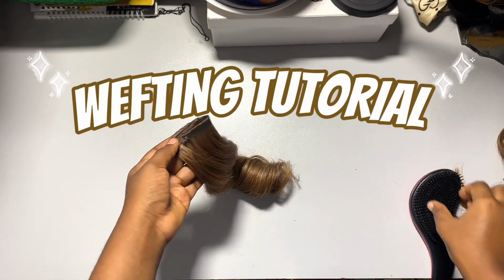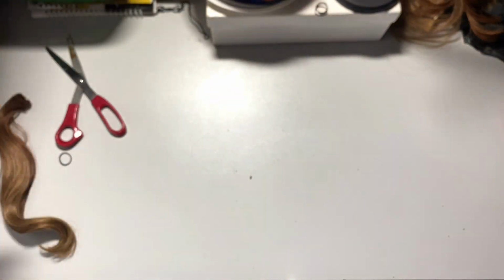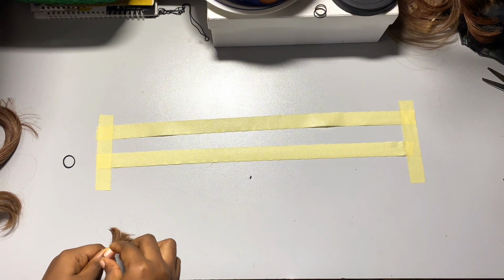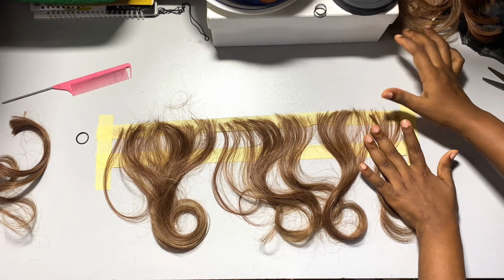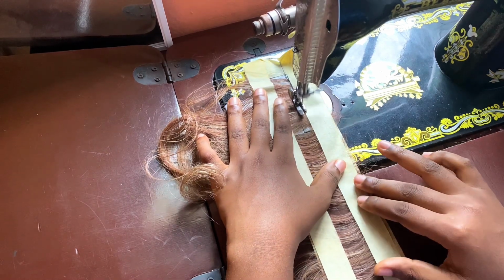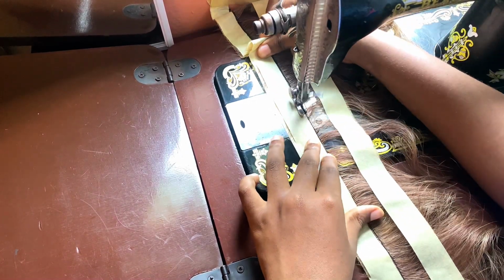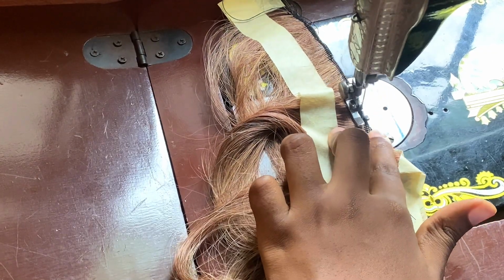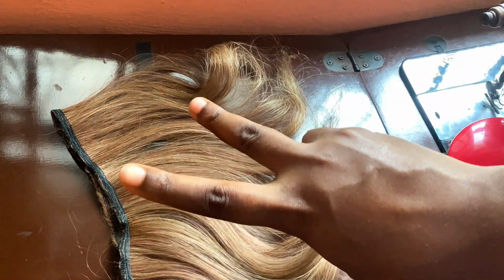**DIY Hair Wefting Tutorial | Step-by-Step Guide to Making Your Own Hair Wefts**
Welcome to the **DIY Wefting Tutorial**! 🌟 In this video, I’ll show you how to transform loose hair into beautiful, durable wefts using simple tools and techniques. Whether you're creating wefts for wigs, extensions, or custom hairstyles, this step-by-step guide is beginner-friendly and packed with pro tips!

- The materials you need for hair wefting.
- How to prepare the hair for wefting.
- A detailed step-by-step process for sewing and sealing wefts.
- Pro tips for durable, shed-free wefts.

**Why Try Hair Wefting?**
Wefting your own hair allows you to customize your extensions to your desired length, texture, and color while saving money! Perfect for stylists, DIY enthusiasts, or anyone looking to upgrade their hair game.

If you’re passionate about creating wigs, extensions, or unique hairstyles, this is the perfect tutorial for you. It's simple, cost-effective, and gives you full control over your hair projects.